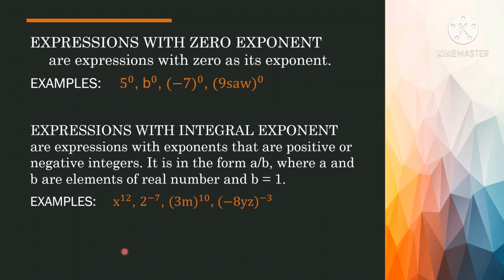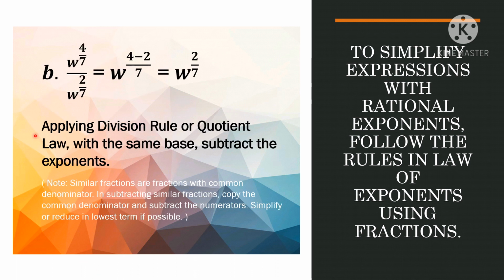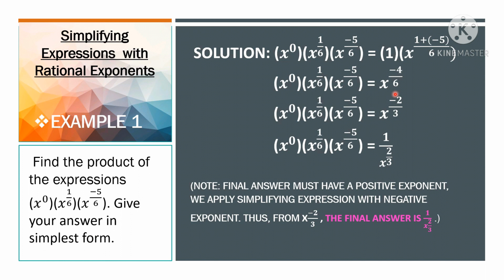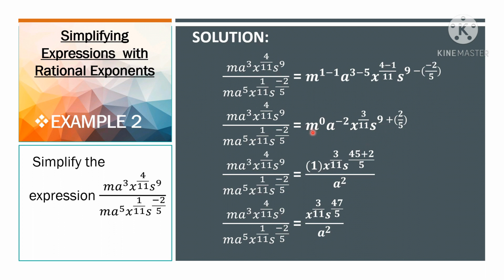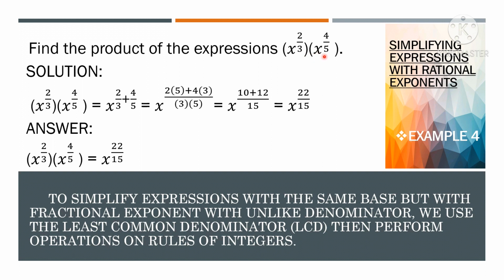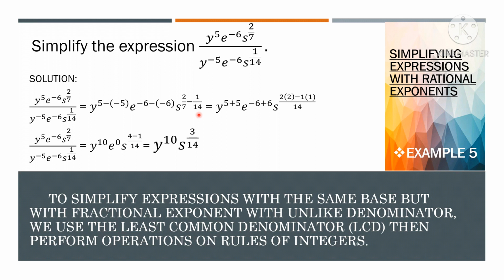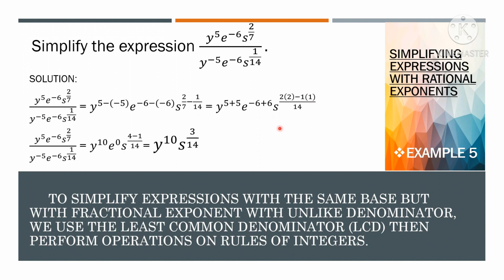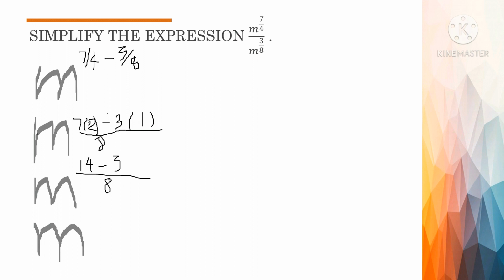Simplifying Expressions With Rational Exponents (Tagalog)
Mathematics 9
Second Quarter  Week 4 Lesson